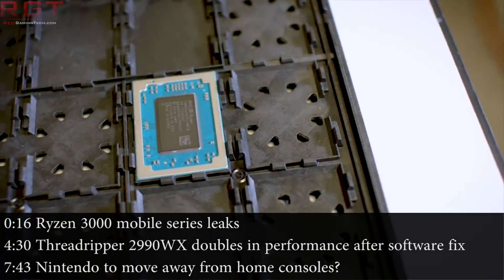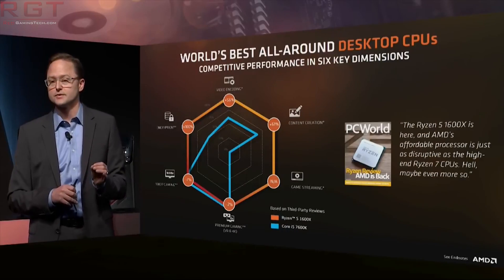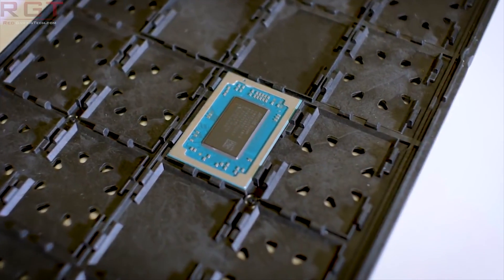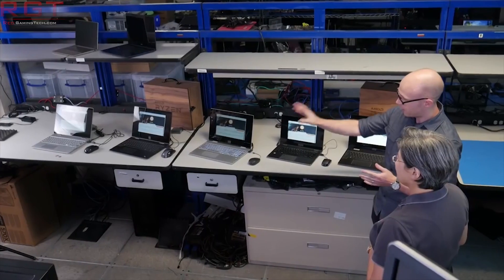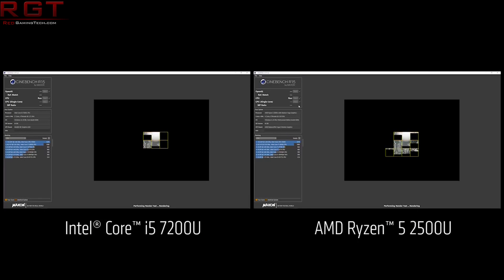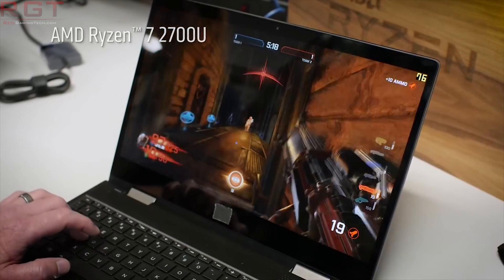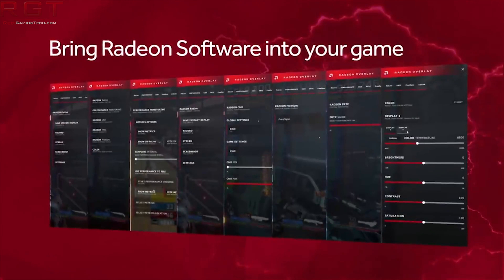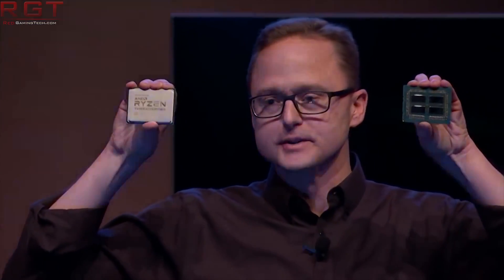Ryzen 3000 Mobile Series Leaks | Threadripper 2990WX Performance Doubled With Software Fix ?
Shortly ahead of AMD's CES 2019 conference, two websites have leaked the Ryzen 3000 mobile series of processors which naturally have a Vega graphics chip inside. These leaks also include a benchmark, so how does it stack up?

Speaking of AMD, remember how the Threadripper 2990WX failed to impress vs it's predecessor? Well, according to Level1Tech (video linked above), the problem may be Windows rather than the memory controller configuration.

Finally, according to the current Nintendo president, Nintendo may be moving away from home console development. But, what does that actually mean? Are we seeing a smartphone or totally mobile future for the company?